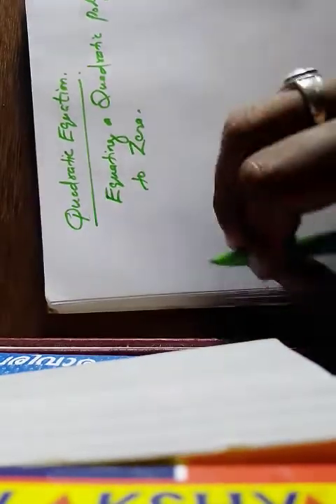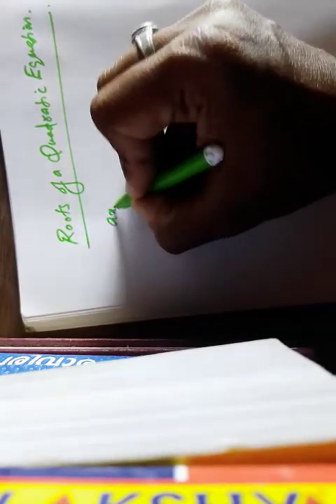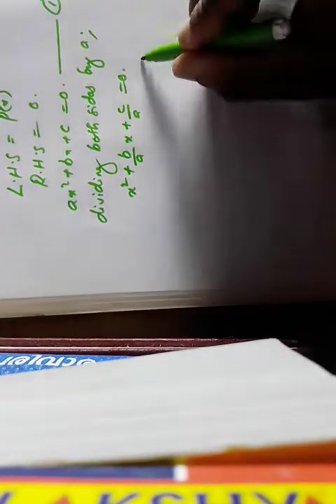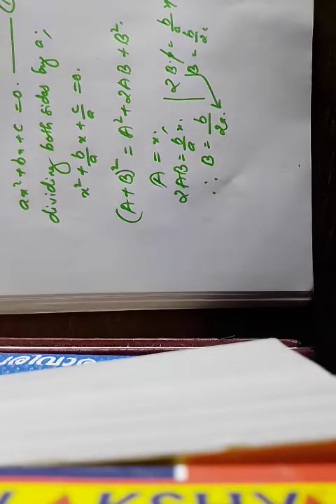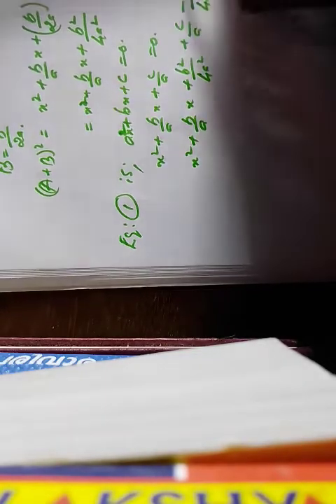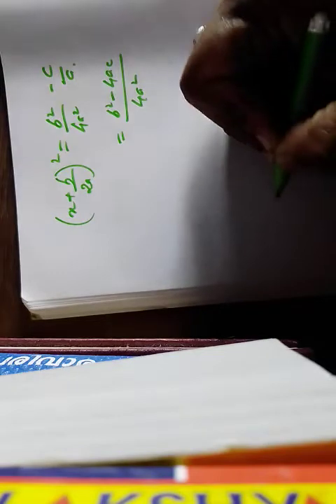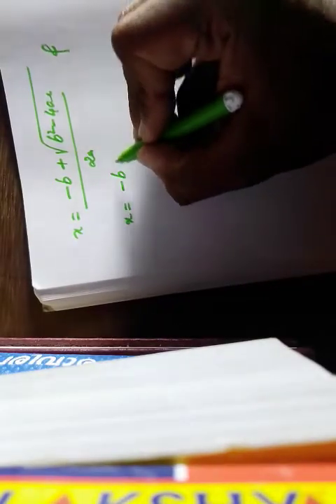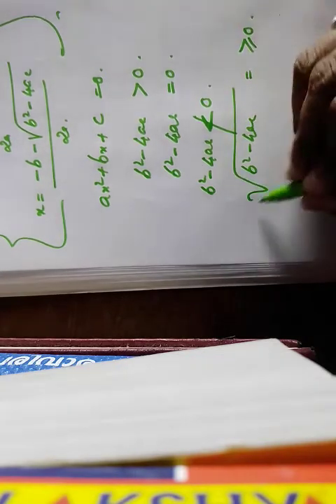Basics of quadratic equations.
Fun with maths.